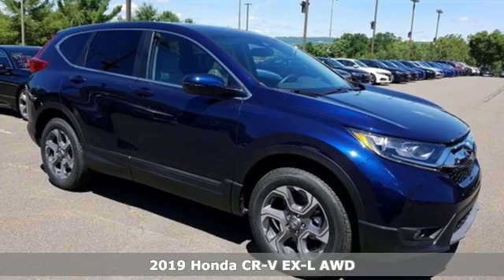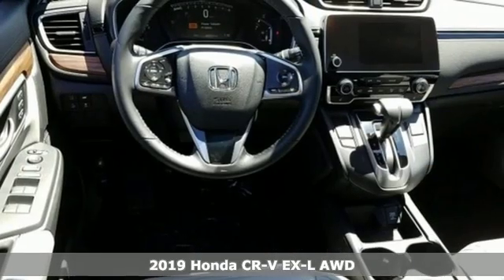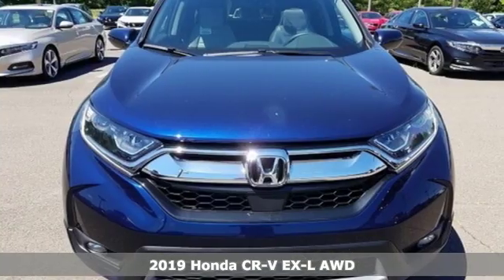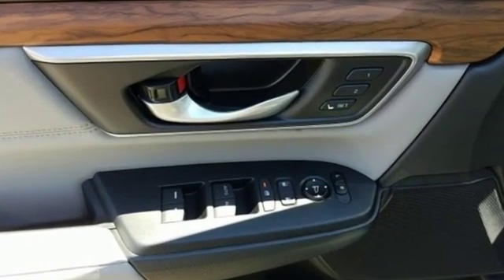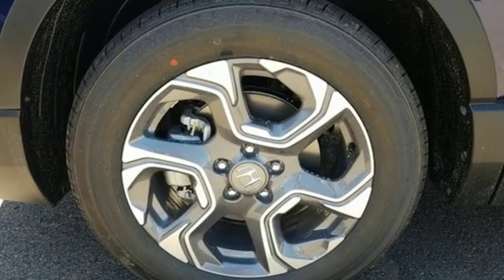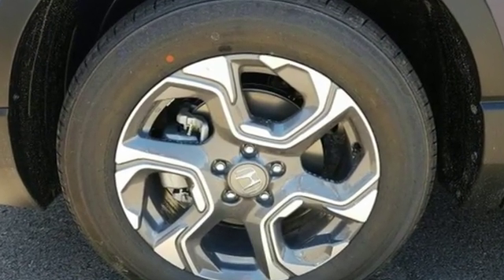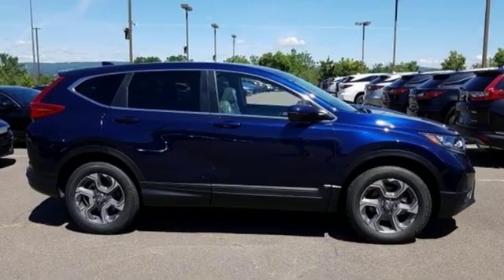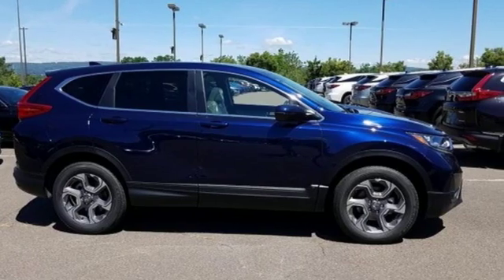New 2019 Honda CR-V Wilkes-Barre PA Scranton, PA H43959 - SOLD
Year: 2019
Make: Honda
Model: CR-V
Trim: EX-L
Engine: 1.5L I4 DOHC 16V
Transmission: CVT
Color: Blue
Interior: Gray
Stock #: H43959
VIN: 7FARW2H89KE031901

Address:
150 Motorworld Dr #1